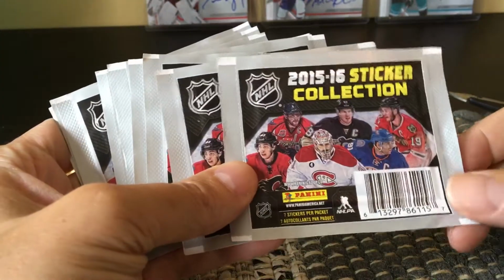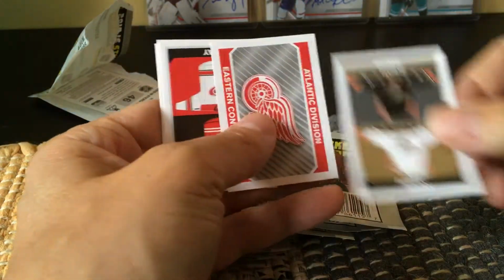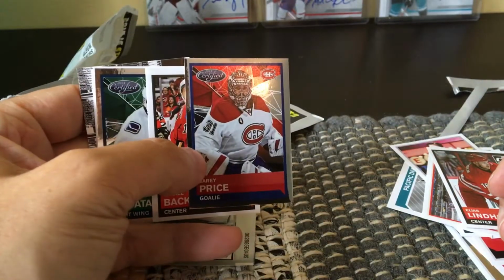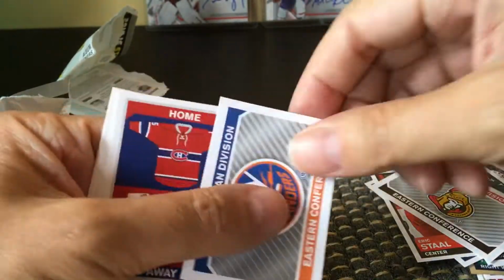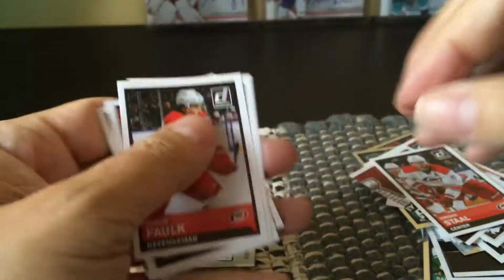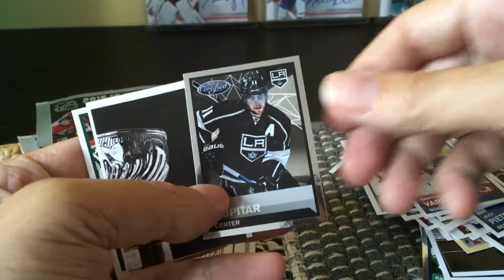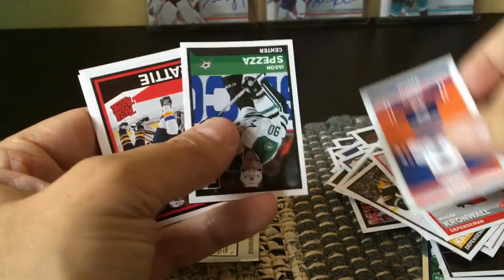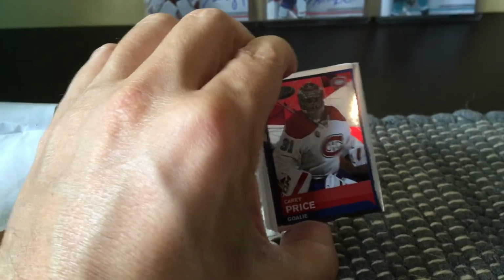2015-16 (15/16) Panini NHL Stickers Random Pack Break | WICKED (2020)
2015-16 Panini NHL Stickers Break
Fultoncards

"One of the most comprehensive products of the year doesn't involve cards. The 2015-16 Panini NHL Stickers Collection checklist tops 500, covering every team and many of the league's special events.

The structure is simple. There are no inserts or short prints. You rip open a pack, build your set and that's it.

The full 2015-16 Panini NHL Stickers set has 516 stickers. Among these are 99 foils, the closest thing the product has to something premium.

Stickers are held in a full-color album. Sold separately, it has a total of 72 pages. Besides two-page spreads for all 30 NHL franchises, there are sections for the All-Star Game, postseason, Winter Classic and Stadium Series." --cardboardconnection.com